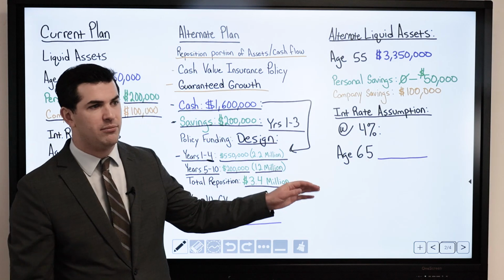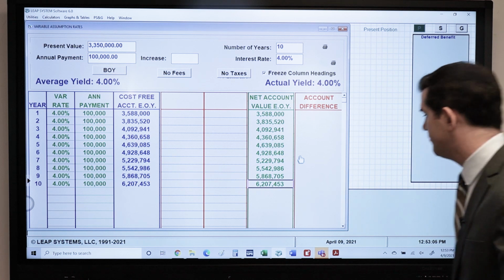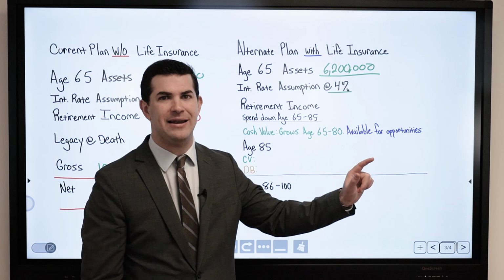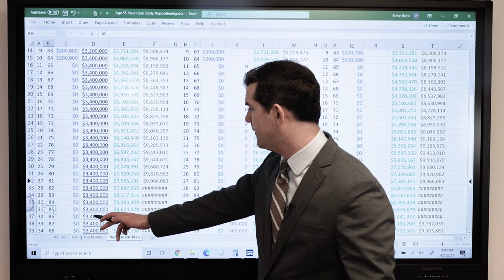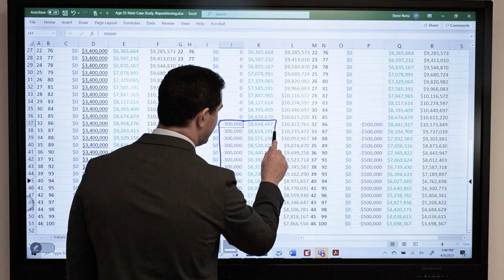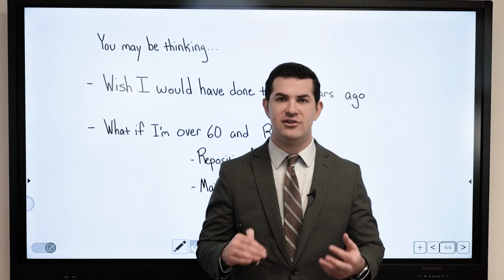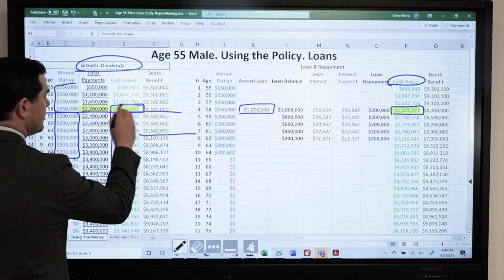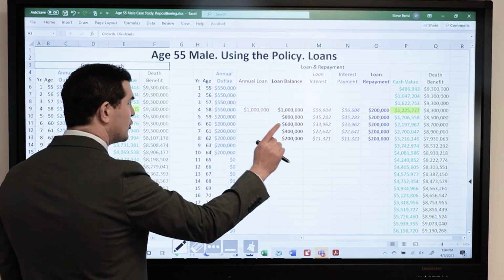Case Study: Retirement Planning With Whole Life Insurance - Part 2 | IBC Global, Inc